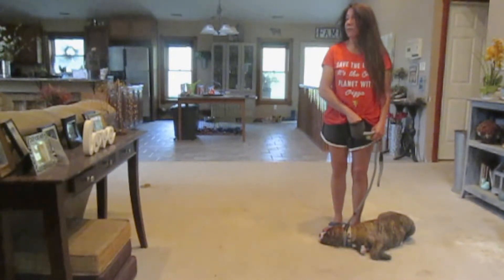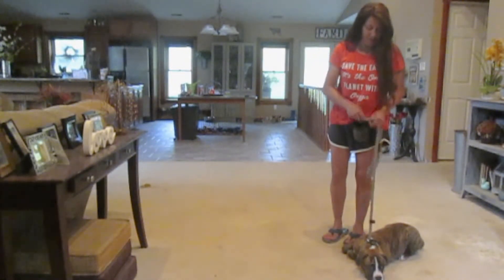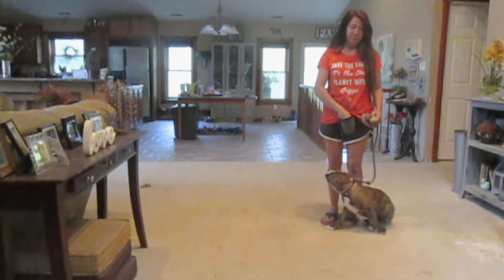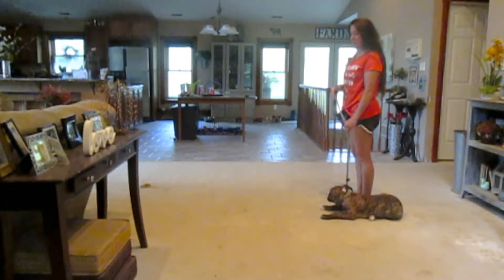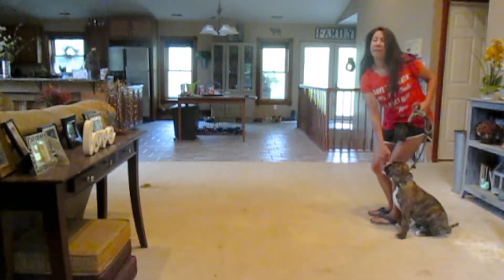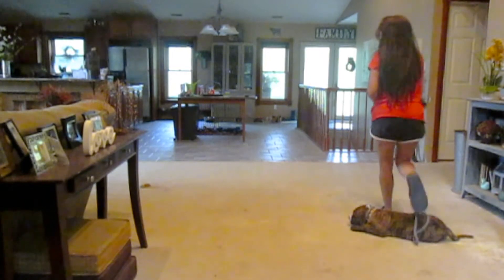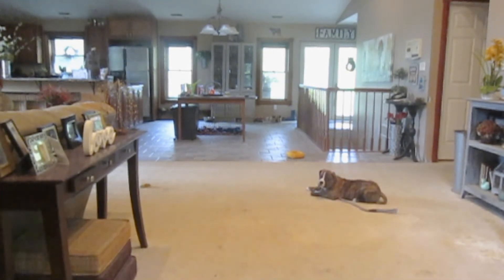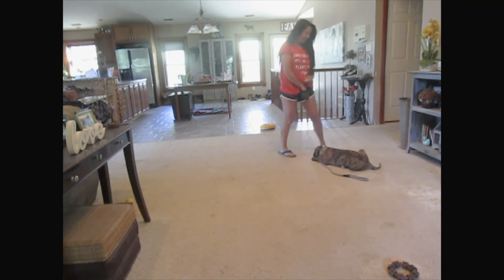Hand Signals With An Alapaha Puppy: Here, Down, Sit and Stay With Distractions.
Demonstrating Hand Signal Commands With Cypress at 13 weeks old.  D.O.B March 22, 2021.

*Original Stock Lana Lou Lane (breed founder) bloodlines*
*OFA Certified Hips and Elbows.

Breeder of the rare ALAPAHA BLUE BLOOD BULLDOG
Our Alapahas watch over us and our 45 acre farm, while they also guard our livestock. Thus, continuing what they were bred to do...

The leash I use